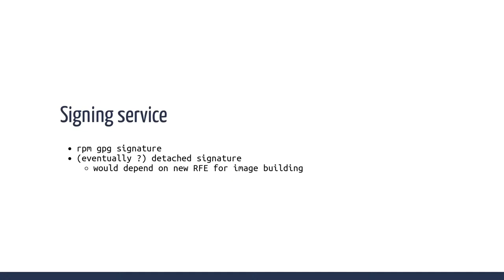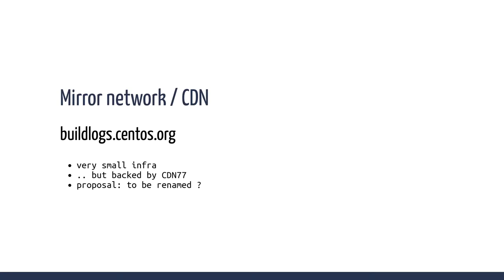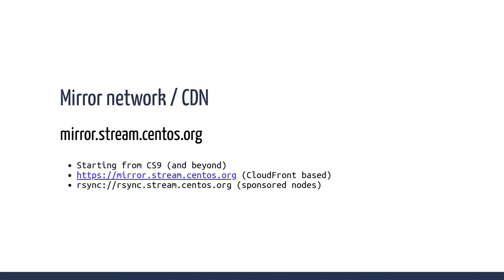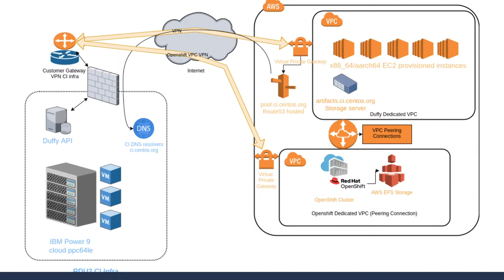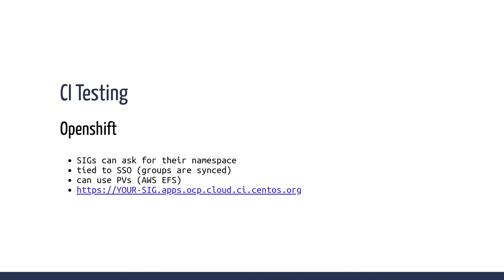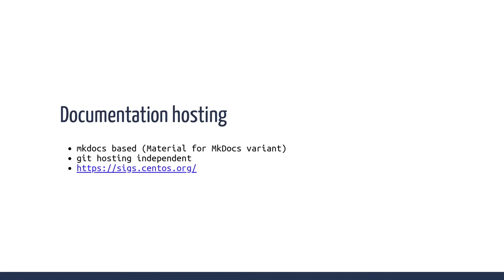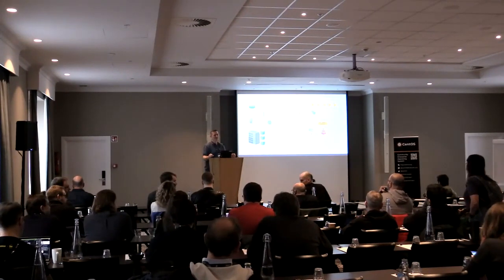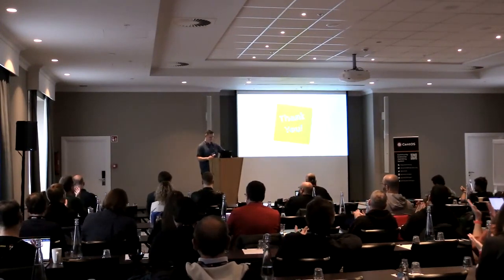Offered CentOS Infra services for SIGs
[Due to technical problems with the live stream, the first half of the talk was not recorded.]

Fabian Arrotin presents at CentOS Connect at FOSDEM 2023.

In this talk, we'll do a quick recap about which kind of services (from git hosting to building and cdn delivery, as well as CI testing) the CentOS Infra team is offering and maintaining for the Special Interest Groups